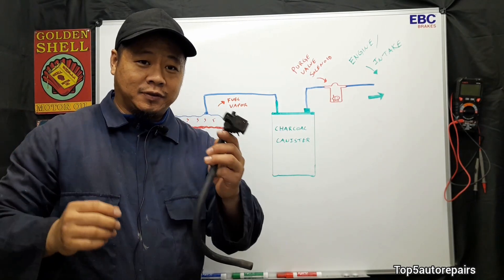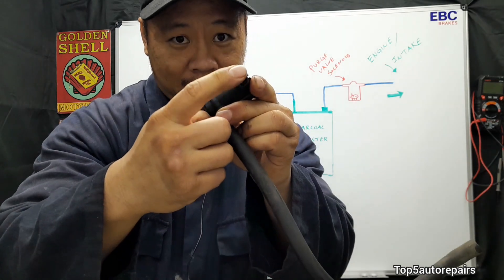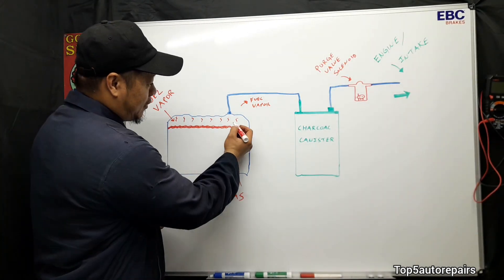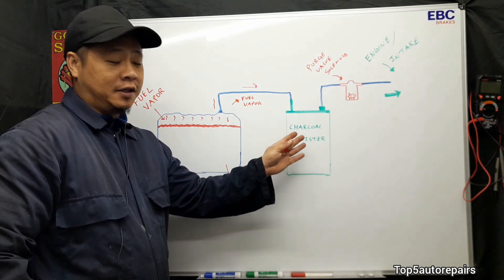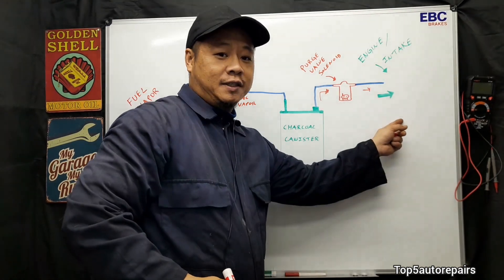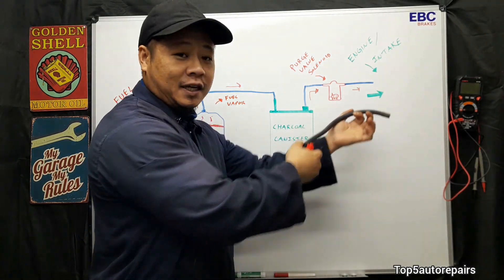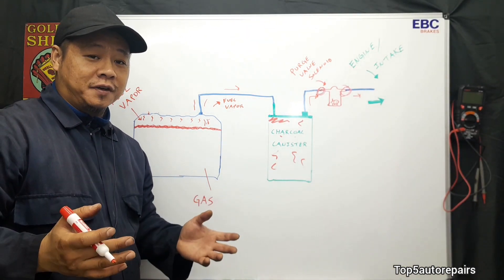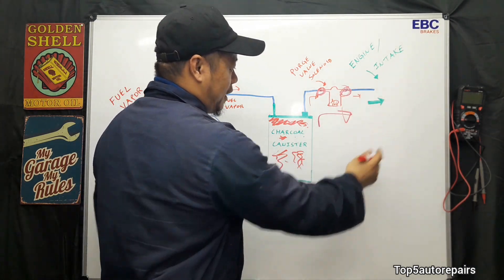Function of a Purge Valve Solenoid and How it Works on a Car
In this video i will explain the function of the purge valve solenoid and how it works on a car. I will also explain the symptoms when it is bad and due for replacement. The purge valve solenoid function is simple and that is to open and close. By controlling its opening and closing, it is timed when the fuel vapor will be purged and fuel vapor flow into the combustion where it will be burned.